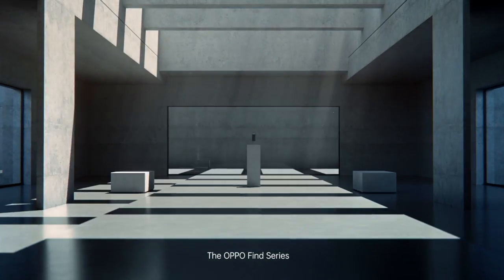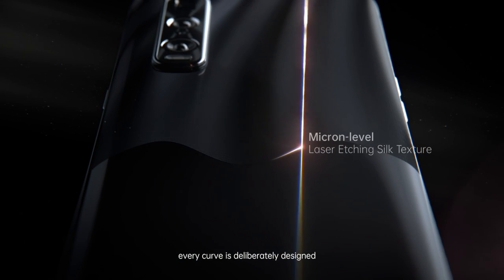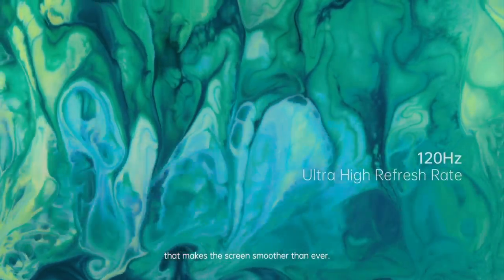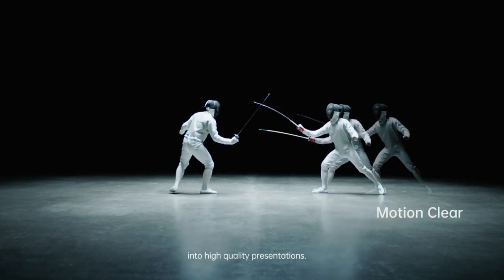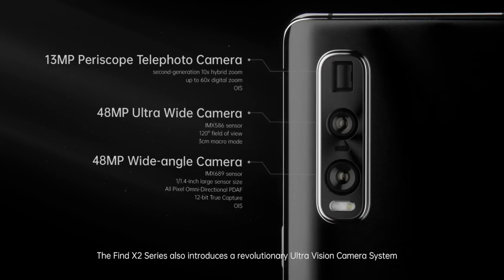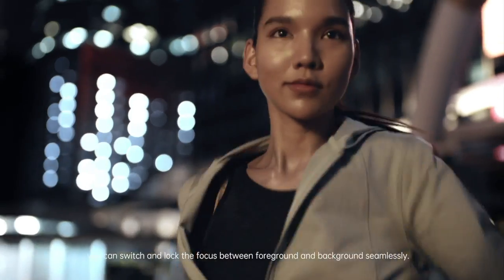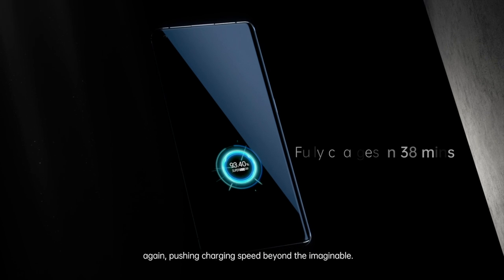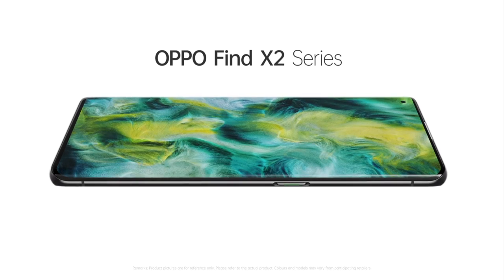OPPO Find X2 Series: Pushing the Boundaries